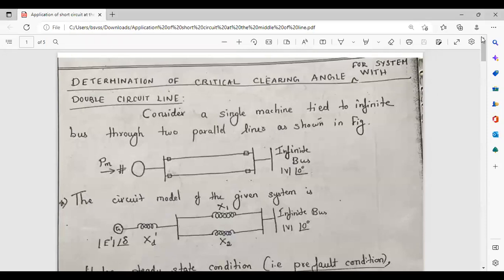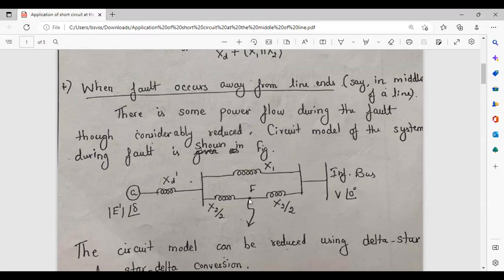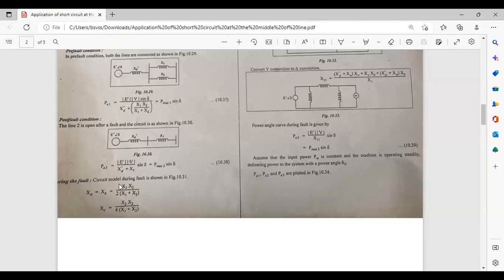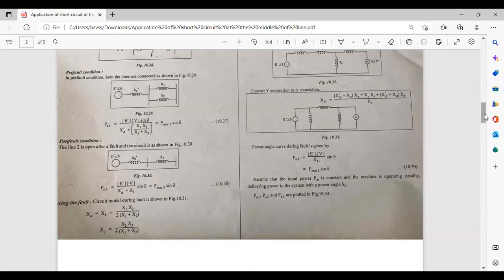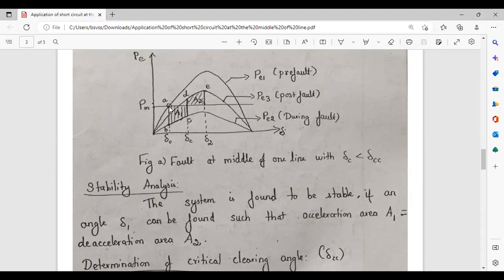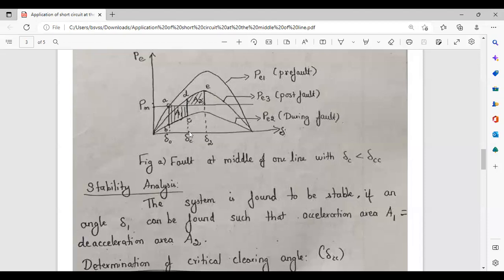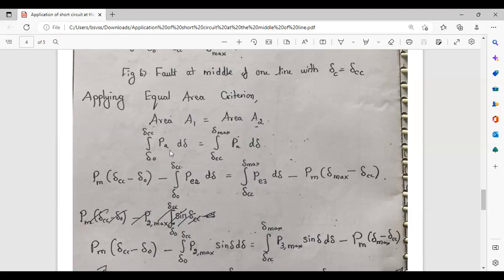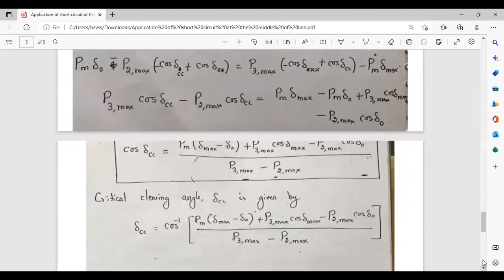PSA 5 1 Determination of Critical Clearing angle for a Double Circuit Line